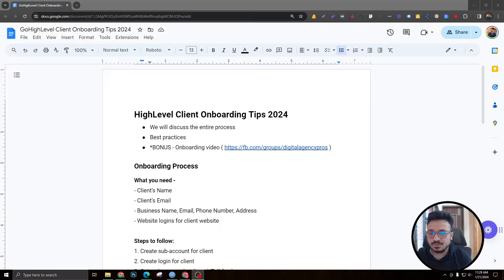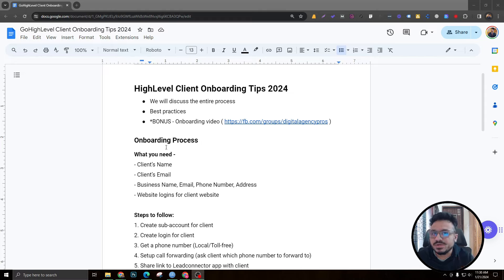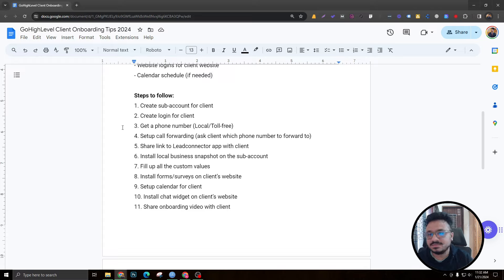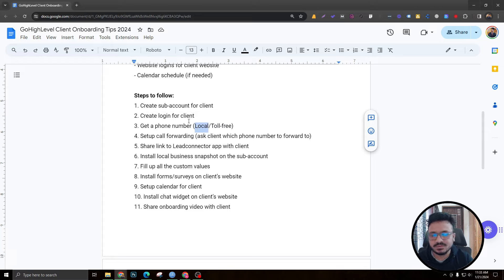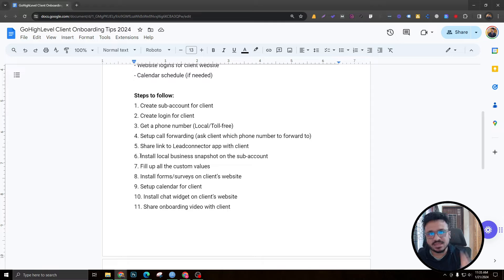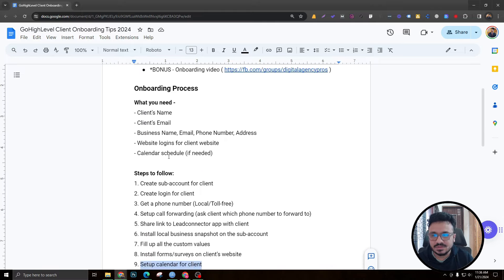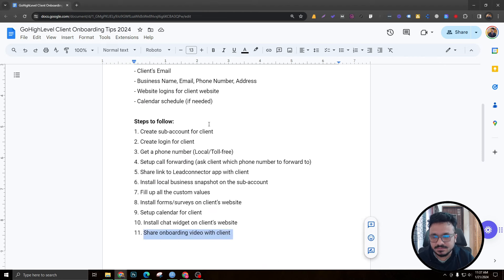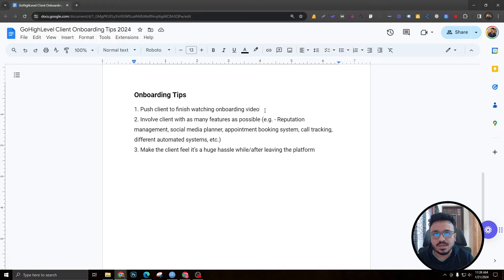GoHighLevel Client Onboarding Tips 2024 😎